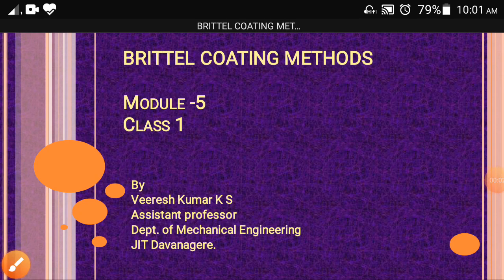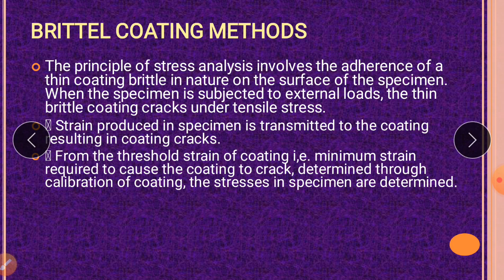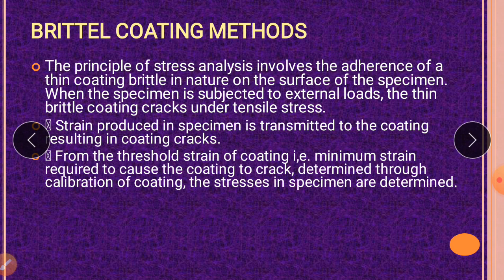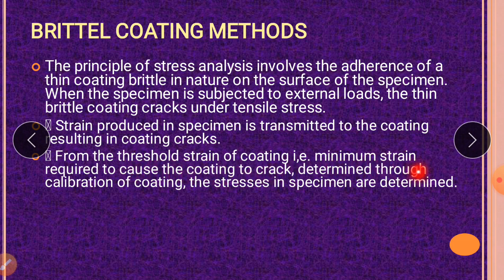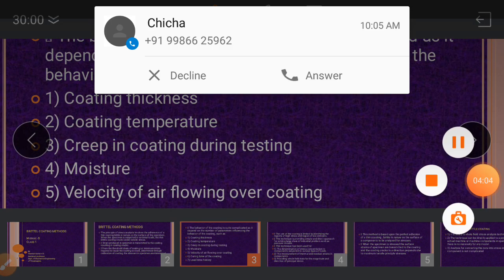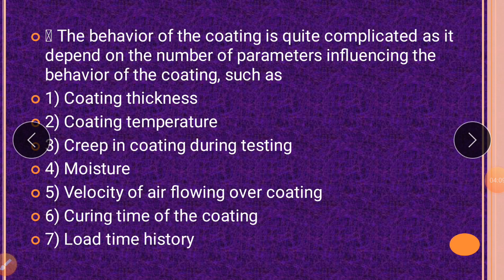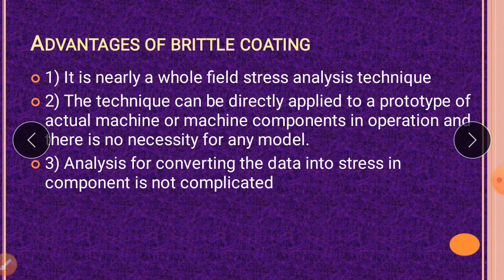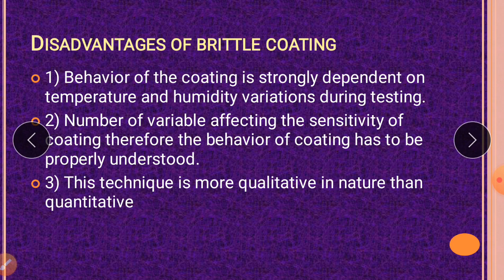Experimental Stress Analysis Introduction of Brittle coating module 5 class 1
Introduction of brittle coating method and brittle coating stress derivation